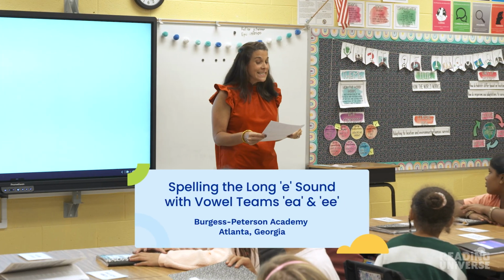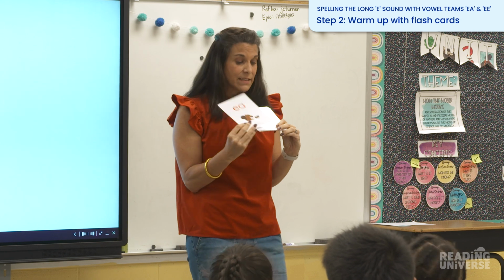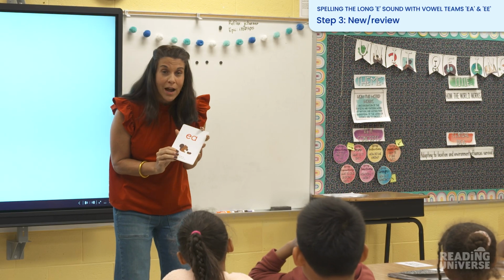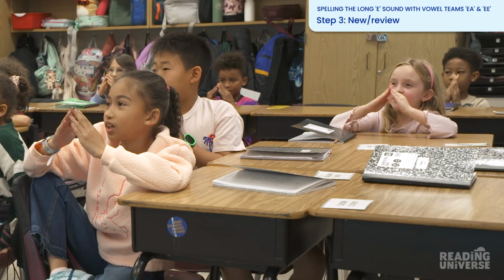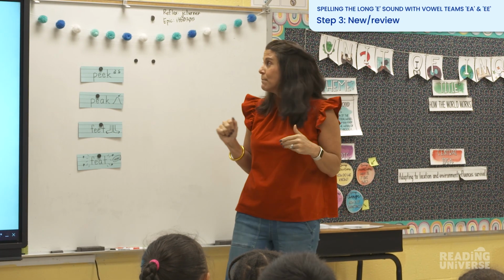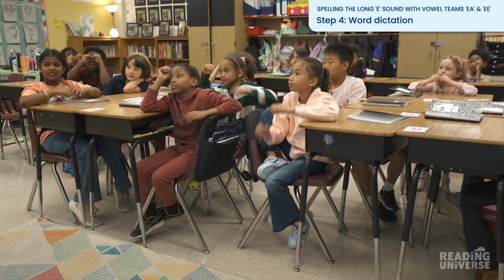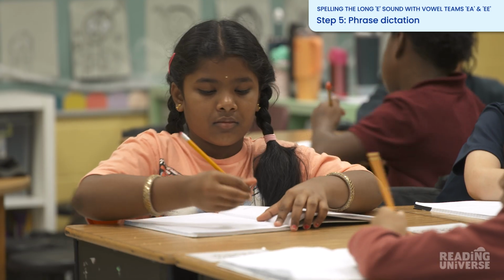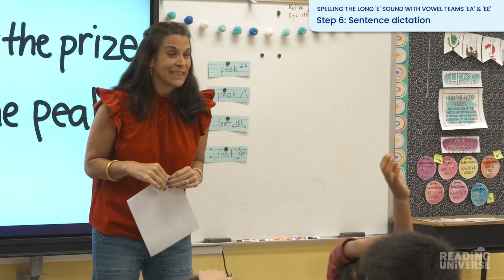Spelling the Long 'e' Sound with Vowel Teams 'ea' and 'ee'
Homophones — words that sound the same but are spelled differently and have different meanings, like "meat" and "meet" — can be tricky for young readers. This is especially true when the vowel sound in the word can be spelled a number of different ways, like with the long 'e' sound. In this lesson, reading specialist Elizabeth Hogan introduces two ways to spell long 'e', with vowel teams 'ea' and 'ee', and emphasizes the importance of using context clues to help students choose the correct spelling.

Learn more with our free skill explainer on teaching vowel teams and diphthongs